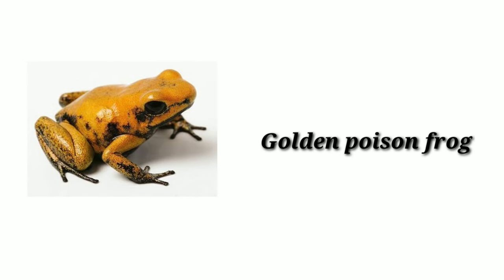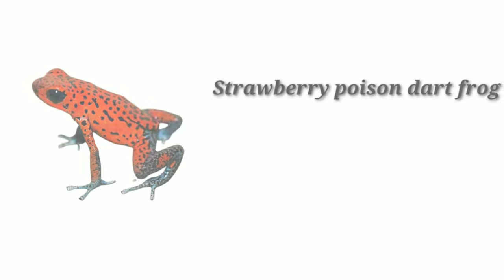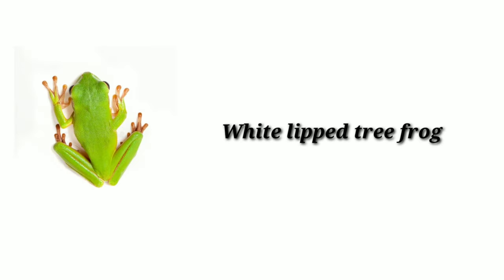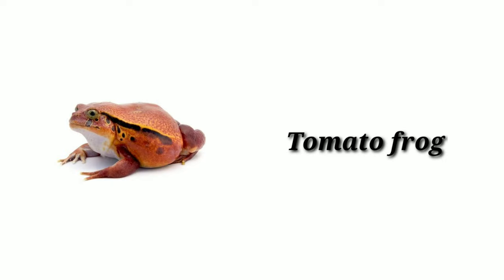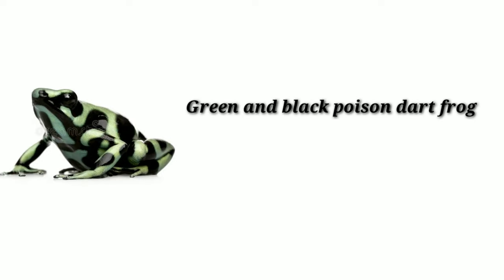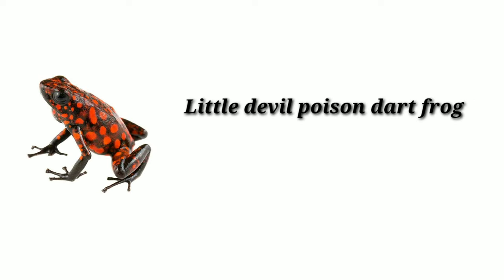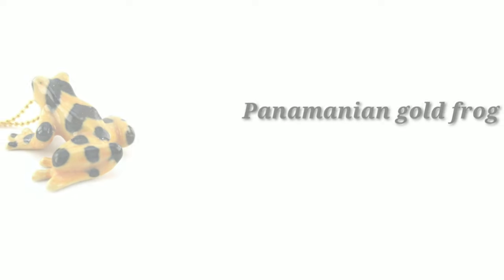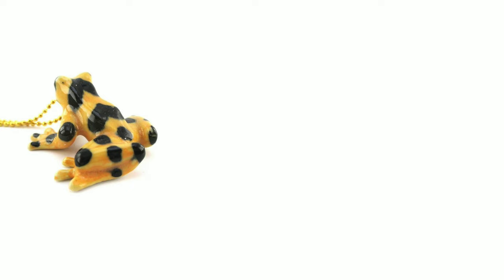Frog and Toads vocabulary/frog names/frog names in English with pictures/learning vedio for kids/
Frog and Toads vocabulary/

Rainbow M,softheart magic,pure spider, crazy dolls, Happy Bachpan, Funnywe, ABC phonics songs,DIVA TV, Rouse To Learn,,
7ESL Learning English,EDMGO, Superhero rBlox,SKIT, Animals,mini Cakes,Super kids Tv, Candybots Kids Tv, Happy Sunshine Friends,Maple Leaf Learning, Kids Grade, Educare, Easy English learning process, English Singsing, Padhayi Jo Lage Asan, NS LEARNING TOOLS,

kids alphabet
kids learning
kids poems
abc
Abc alphabet
alphabet English
phonics
phonics song
phonics kids
phonics abc

Kids Learning by alphabet